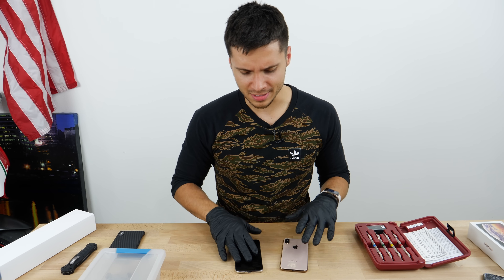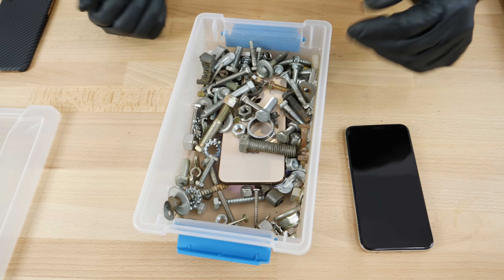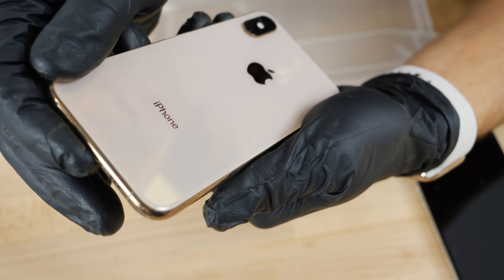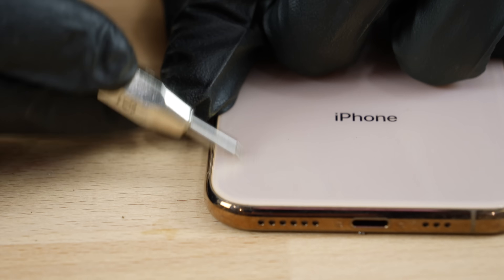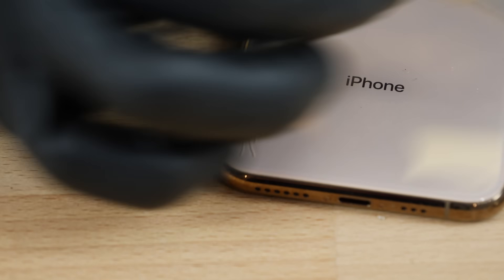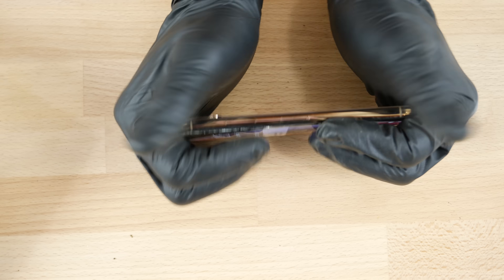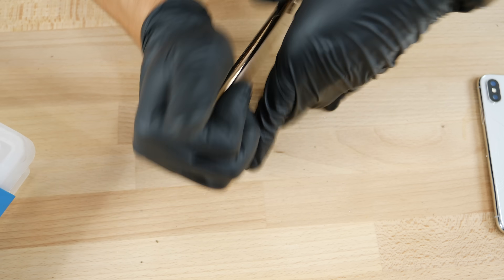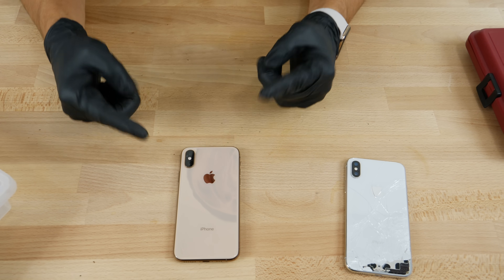iPhone XS BEND & Scratch Test! Should You Be Worried?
Does The iPhone XS Bend? Does It Scratch Easy? iPhone XS vs MOHs Scratch Test & Bolts Bin in Gold Color. Worlds Strongest Glass?